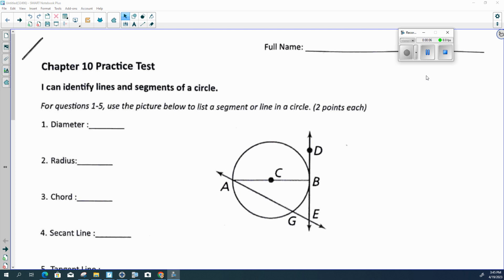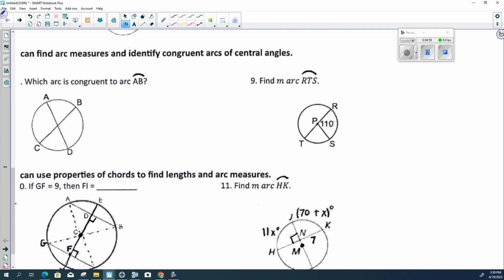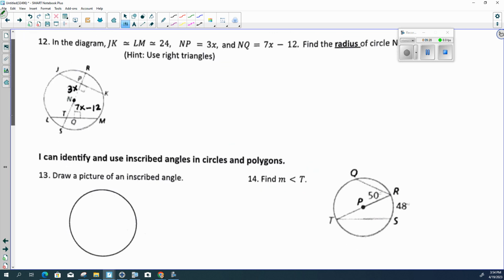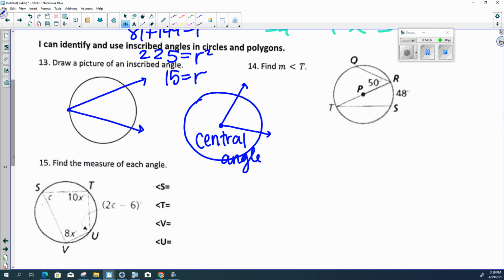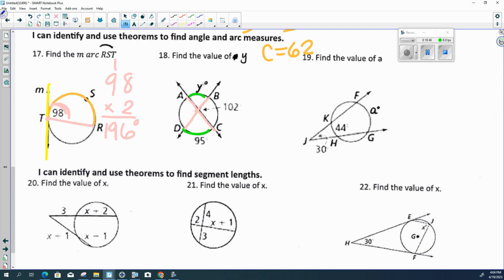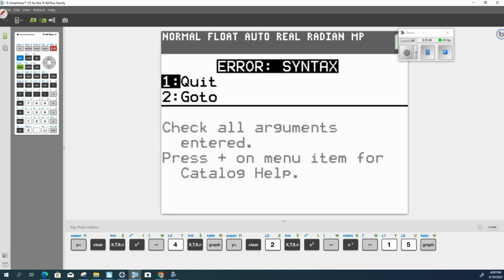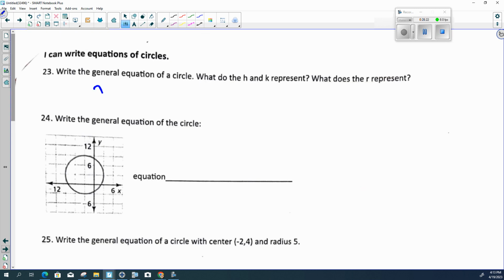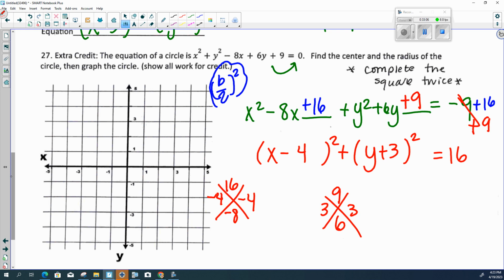Chapter 10 Practice Test Video